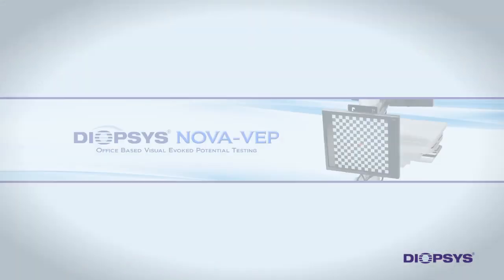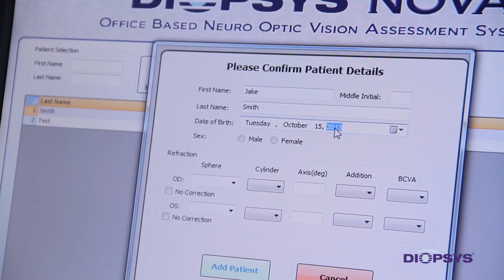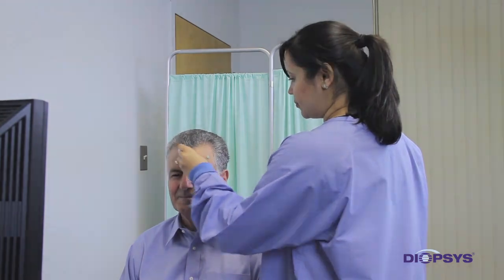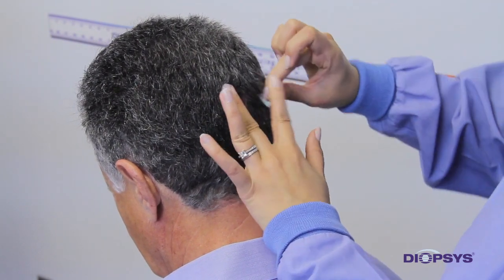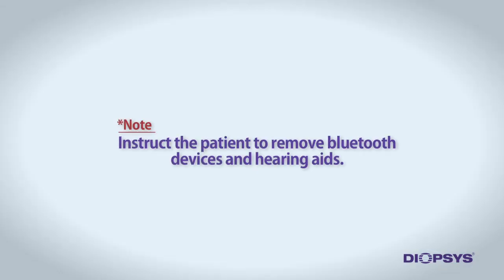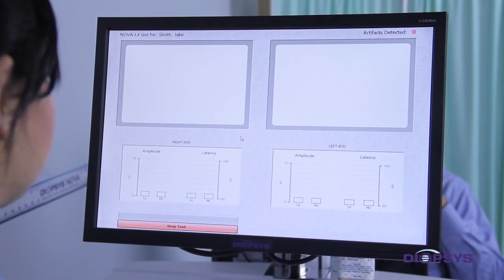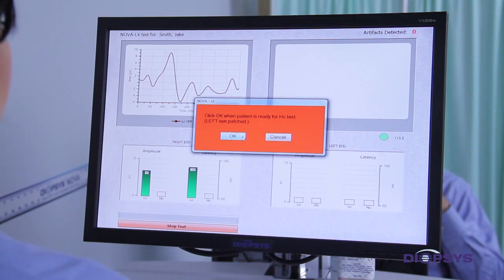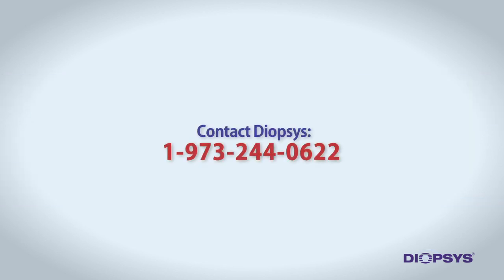Diopsys® VEP Vision Testing Training Video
The Diopsys® VEP Vision Test is an office-based visual evoked potential (VEP) module – a part of the Diopsys® NOVA™ and ARGOS™ visual electrophysiology suite of tests. Visual Evoked Potential objectively measures the functional responses of the entire visual pathway from the anterior segment of the eye to the visual cortex.